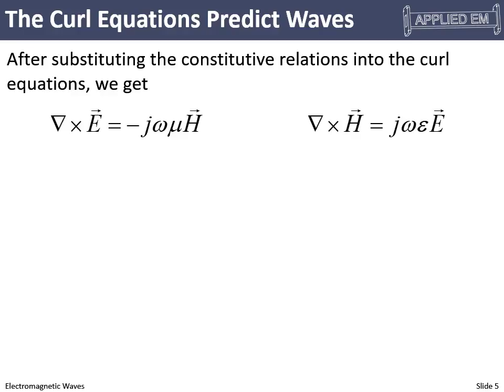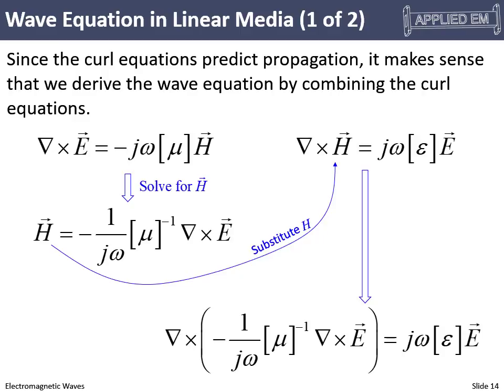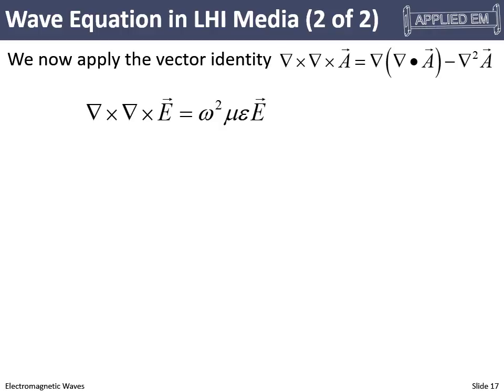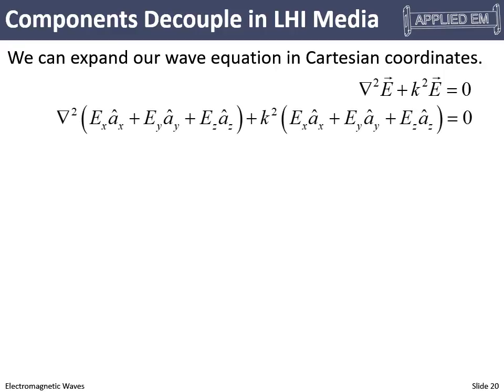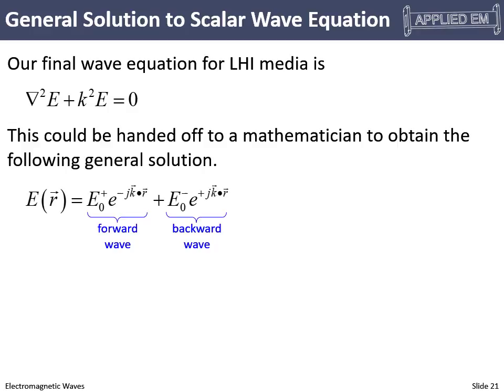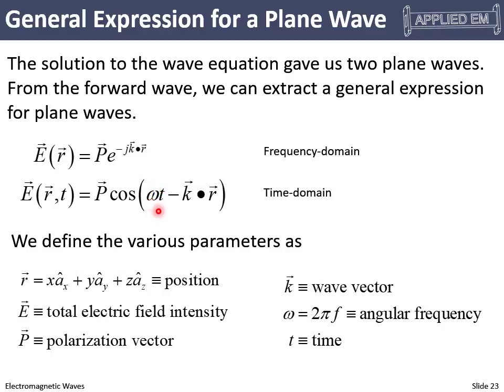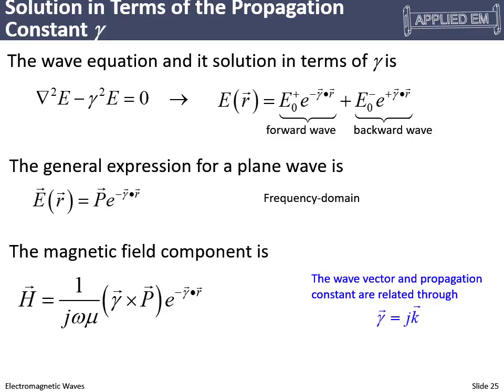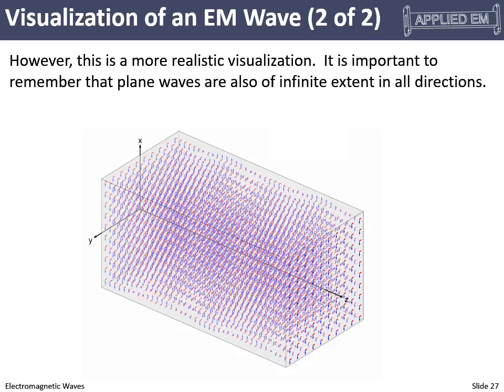Lecture 3a -- Electromagnetic Waves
This lecture show how Maxwell's equations predict electromagnetic waves.  It goes on to derive the wave equation obtaining a solution in linear, homogeneous, isotropic media.